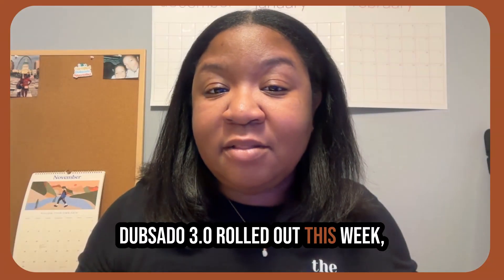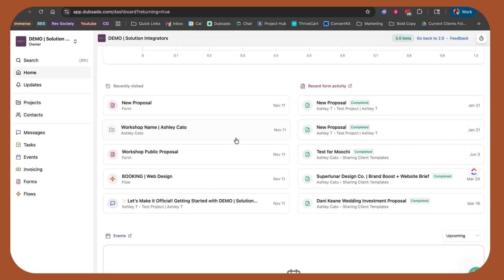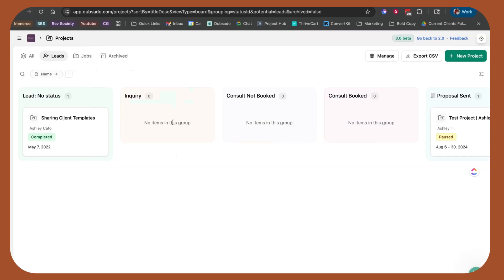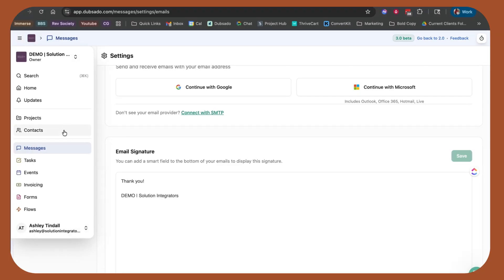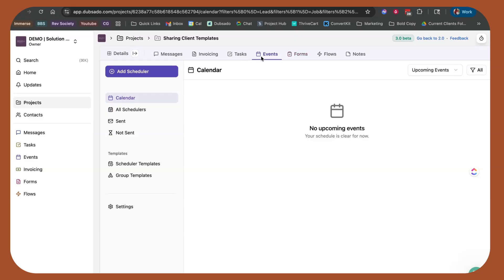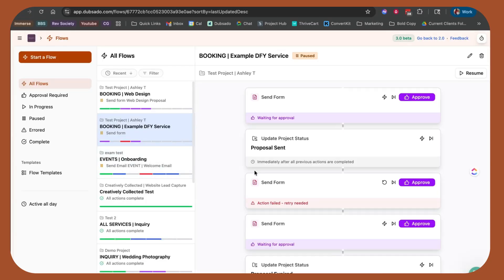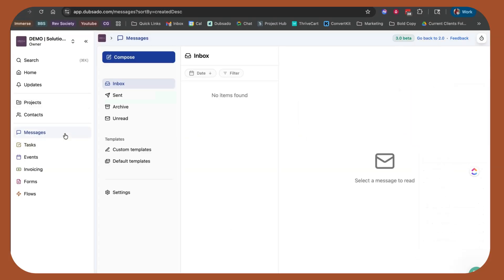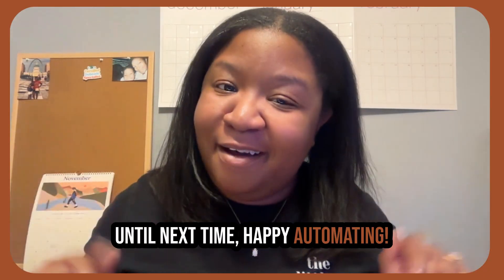Dubsado 3.0: Everything You NEED to Know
Feeling overwhelmed by Dubsado 3.0? 😵‍💫 You’re not alone – but you’re in the right place.

In this quick start guide, I’m breaking down what really matters in the Dubsado 3.0 update – so you can skip the noise, stop panicking, and start using the new layout like a pro.

We’ll cover everything from the revamped homepage, project and task views, to the upgraded message center and workflows. Whether you’re a solo service provider or scaling your team, these changes are designed to work for you – not against you.

📌 Spoiler alert: Dubsado is still the same powerful CRM underneath – just with a faster, cleaner UI that’s setting the stage for even bigger updates. Let me show you how to make it work for YOU.

🤩 Grab your FREE Guide on how to use Dubsado to automate your DREAM client experience

⚡️WORK WITH SOLUTION INTEGRATORS⚡️
✅ Done-For-You Tech Implementation: We’ll create a custom client experience strategy to help you showcase your secret sauce, and step into your role as CEO. This includes strategy, content design, tech setup and implementation and ongoing support for the tool(s) of your choice!

✅ The Goodies Shop: Checkout the goodies shop full of DIY Dubsado Templates, Courses and Resources

⏰ CHAPTERS ⏰

00:00 Introduction to Dubsado 3.0
00:47 Key Features of Dubsado 3.0
01:01 Homepage Redesign
01:50 Project Management Enhancements
04:27 Improved Messaging System
06:02 Calendar and Event Management
08:20 Workflow Overhaul
11:10 Recap and Final Thoughts